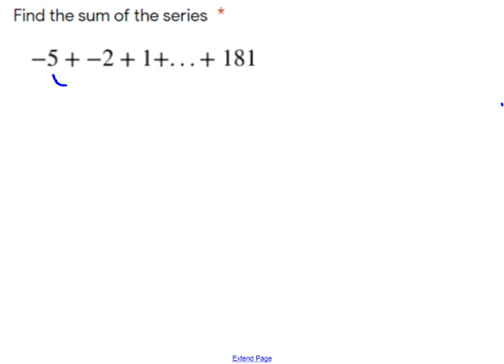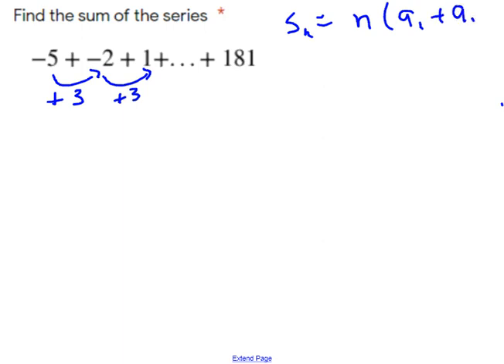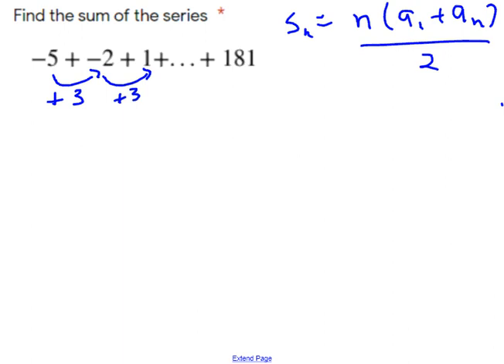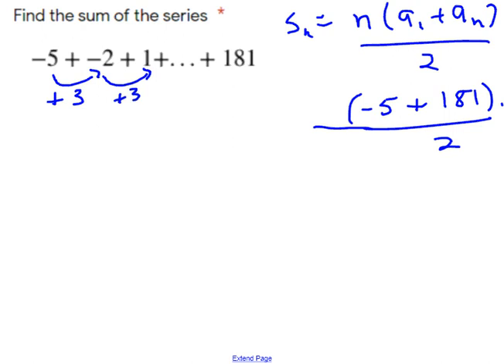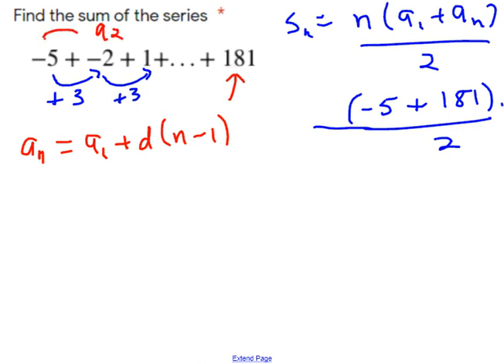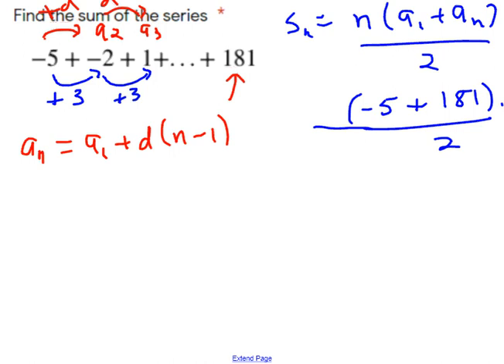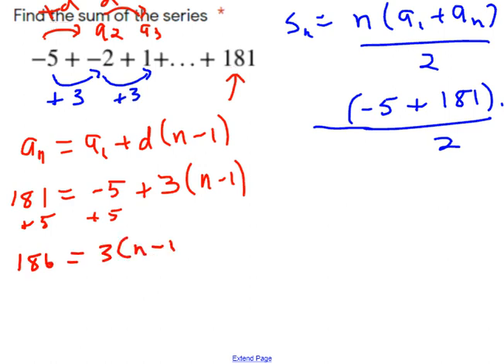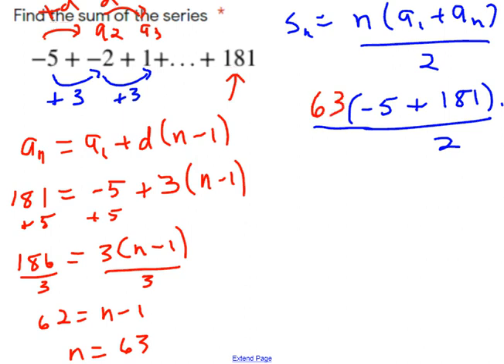4 8 Learning Check 2